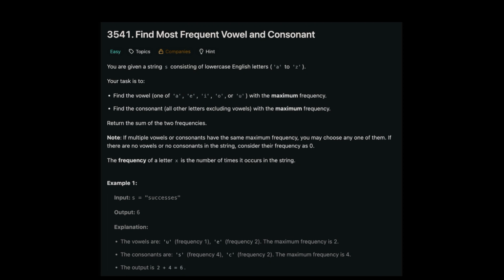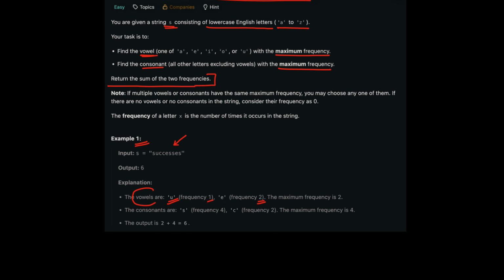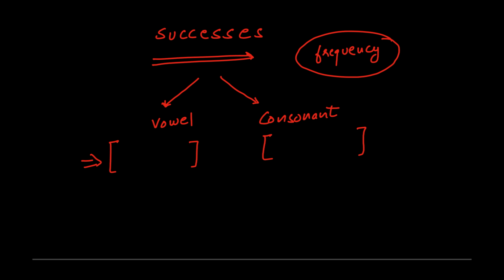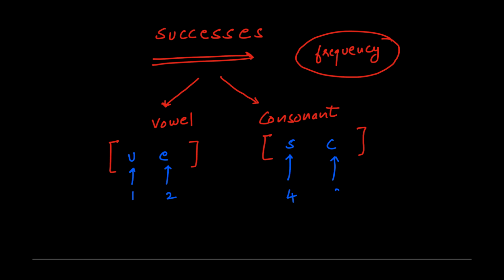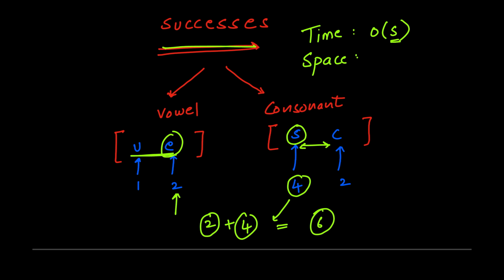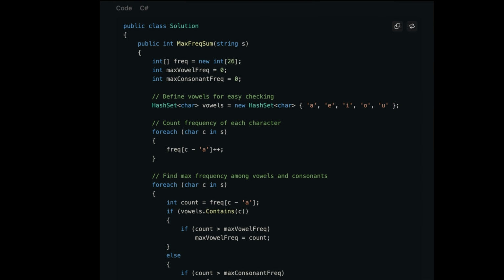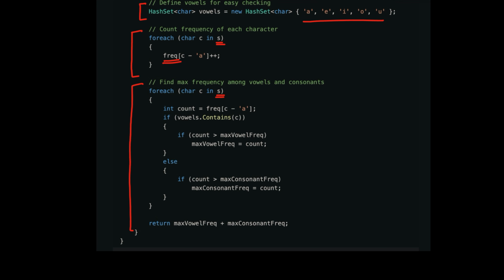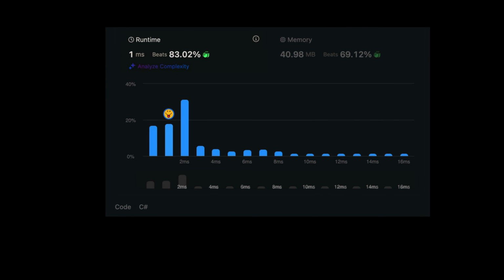LeetCode 3541: Find Most Frequent Vowel and Consonant | CSharp Solution | HashMap Frequency Counting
📝 Want to master character frequency problems? In this video, we solve *LeetCode 3541: Find Most Frequent Vowel and Consonant* using an efficient CSharp solution. Learn how hashmaps and frequency counting make string analysis problems easy in coding interviews.

🎯 **Complexity Analysis:**
* Time Complexity: O(n)
* Space Complexity: O(1) (fixed-size hashmaps for 26 letters)

⏰ **Timestamps / Chapters:**
00:00 - Understanding problem statement
00:52 - Solution walk-through
01:25 - Dry run
02:03 - Big O Notation calculated
02:47 - C# code walk-through
03:53 - Solution analysis - runtime + memory
04:00 - Conclusion

* HashMap / Dictionary for frequency counting
* Character classification (vowels vs consonants)
* CSharp looping & dictionary operations

* How to count character frequencies efficiently
* How to handle tie-breaker conditions in interview problems

This video is designed for software engineers preparing for technical interviews, students practicing string manipulation, and developers sharpening problem-solving skills. Prerequisites: familiarity with arrays, hashmaps/dictionaries, and basic string operations in CSharp.

🤔 **Related Problems:**
* LeetCode 387: First Unique Character in a String
* LeetCode 451: Sort Characters By Frequency
* LeetCode 242: Valid Anagram
* LeetCode 383: Ransom Note

✨ **Additional Tips:**
* Always classify vowels and consonants consistently.
* Use dictionaries for clean frequency tracking.
* Pay attention to edge cases like ties or empty strings.

🙏 **Connect & Engage:**
Did this solution help? Let’s grow together in mastering coding interview prep!